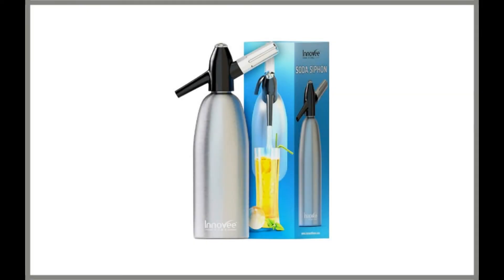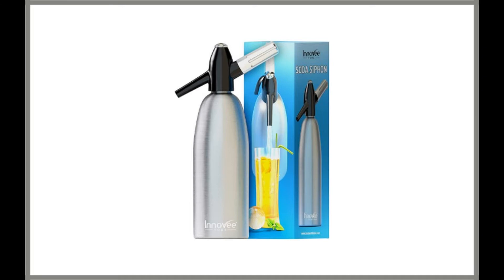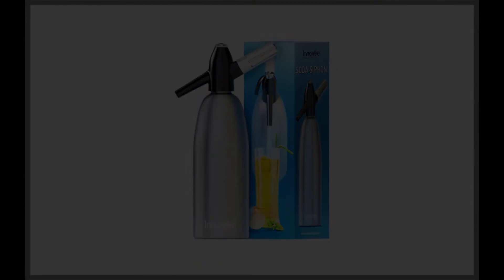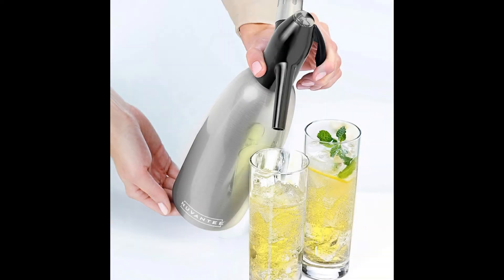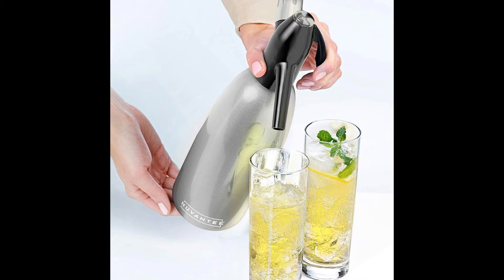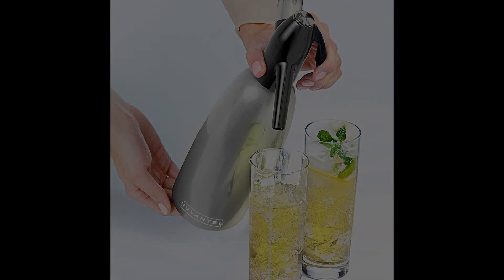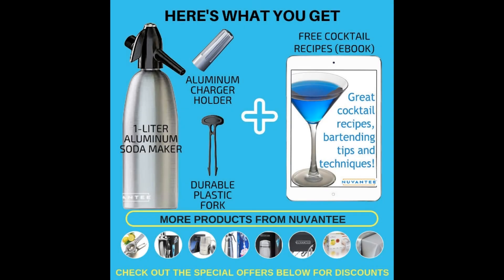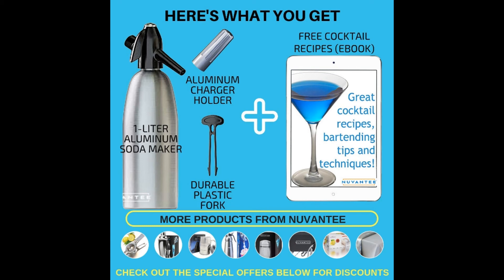Innovee Soda Siphon Review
Innovee Soda Siphon

Our next best alternative will definitely make a great choice for fizzy water lovers who want a sweet spot between reliability and affordability.

This is an aluminum bottle sporting a simple yet attractive design that will make it a great addition to your kitchen tops or bar.

Thanks to the construction material, the Innovee Soda Siphon is considerably lighter than the iSi above and will, therefore, fit the bill if you are looking for a portable soda water maker.

Overall, this siphon feels and looks sturdy for years of use. To curb the issue of leaks, the cap is designed with strong and secure threads and you also get several extra o-rings for future replacements.

We also like that the charger holder is aluminum, not plastic to prevent breaking. Even better, you get 2 charger holders with the package just in case you misplaced one.

Reviews of the 9 Best Soda Siphon, Plus 1 to Avoid